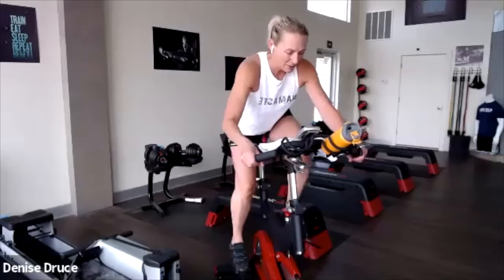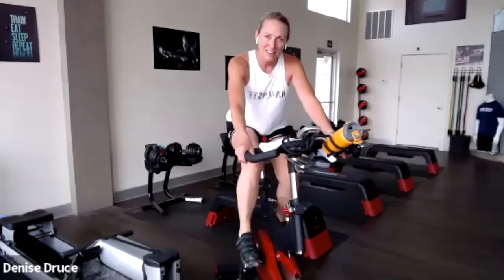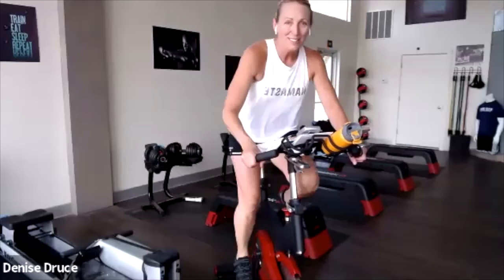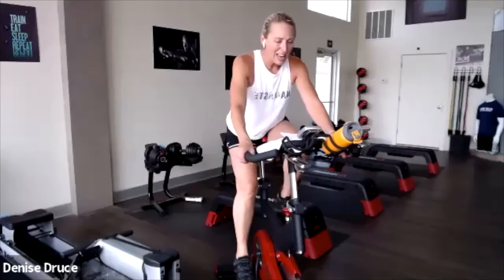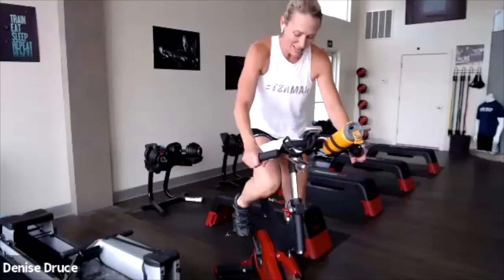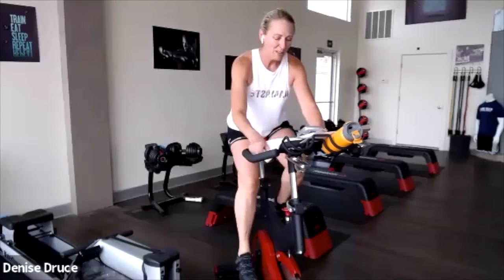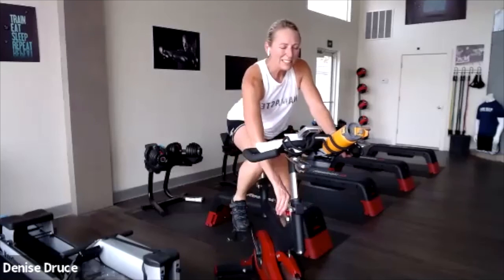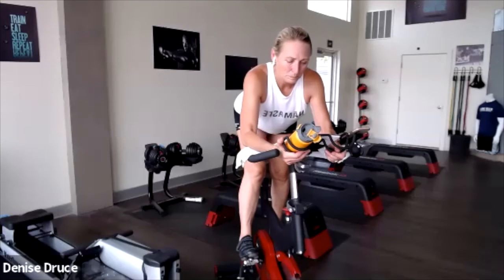Virtual Cycle: Shed Your Old Skin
We climb the whole time in this ride. Up Big Cottonwood Canyon in Utah!